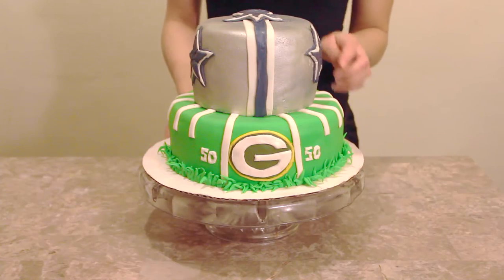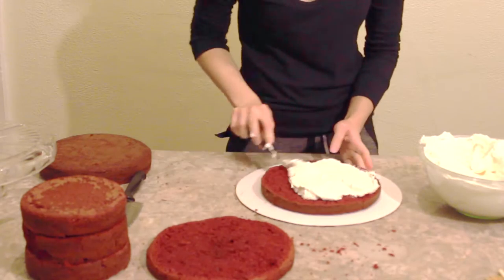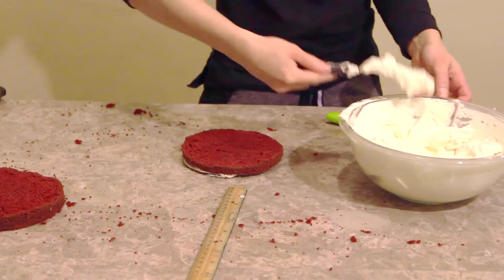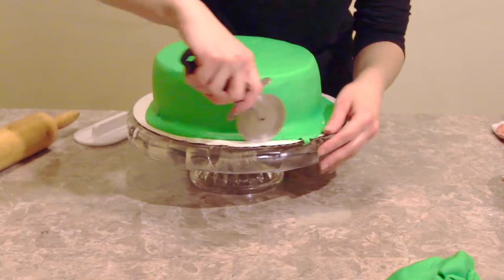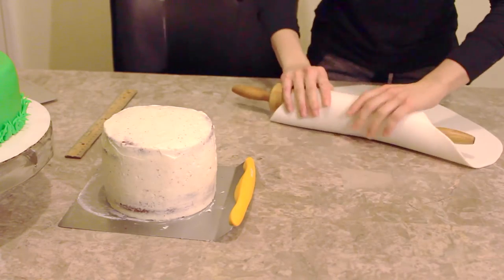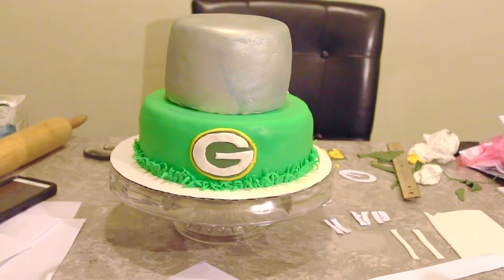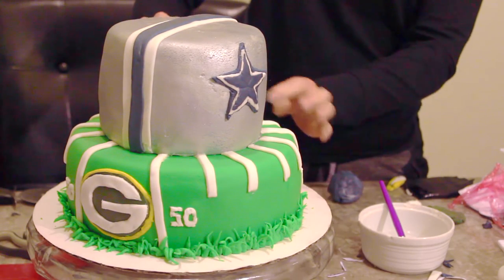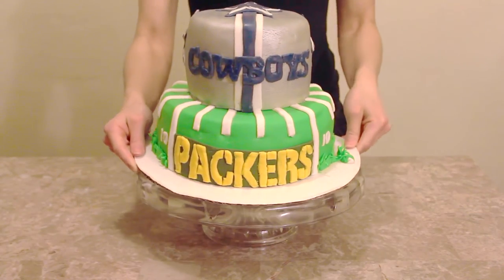Dallas Cowboys and Greenbay Packers Football Cake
In honor of the NFL and Superbowl coming up soon, I made a 2 tier Dallas Cowboys and Greenbay Packers Cake.